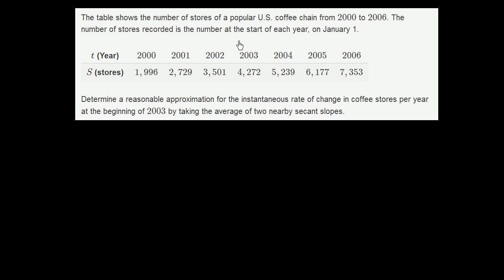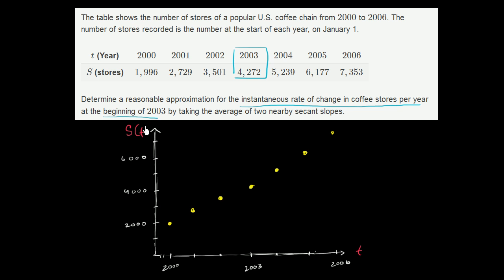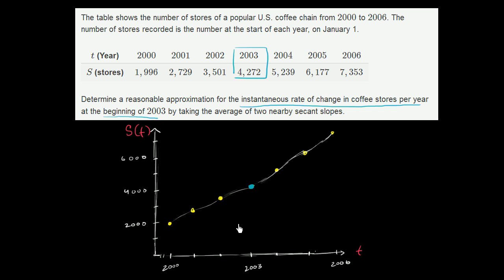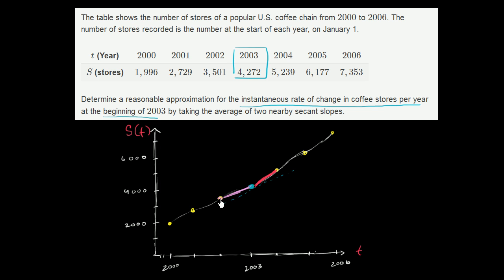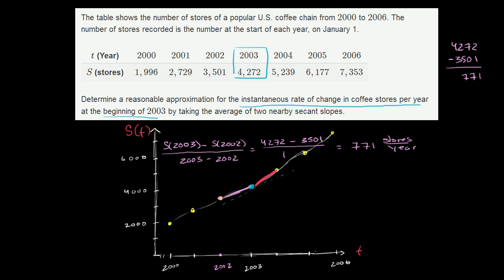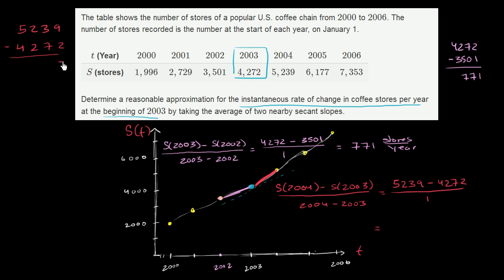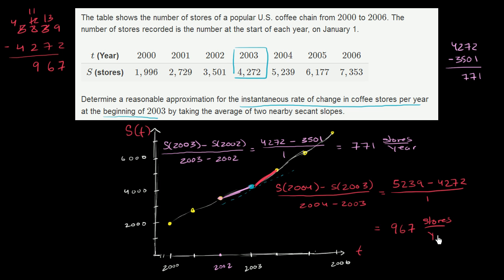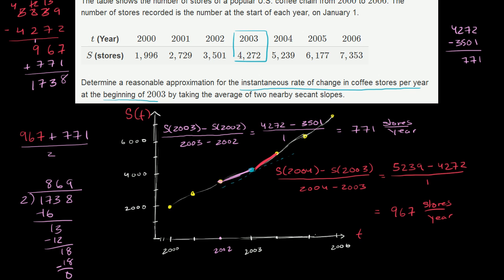Approximating instantaneous rate of change word problem | Differential Calculus | Khan Academy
Courses on Khan Academy are always 100% free. Start practicing—and saving your progress—now